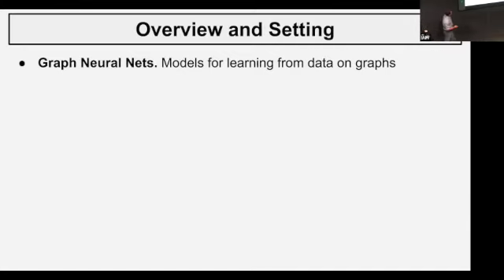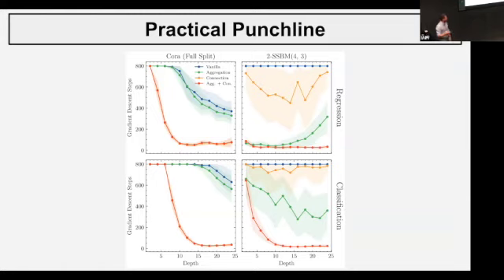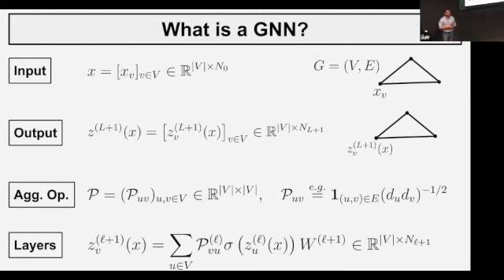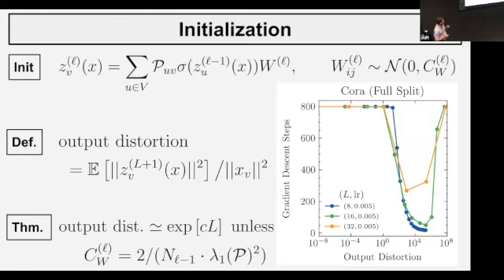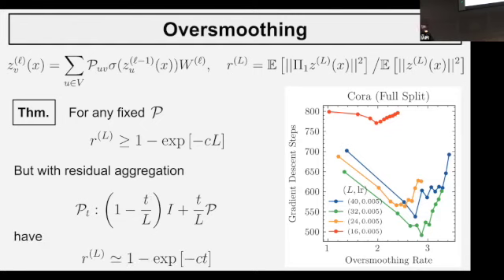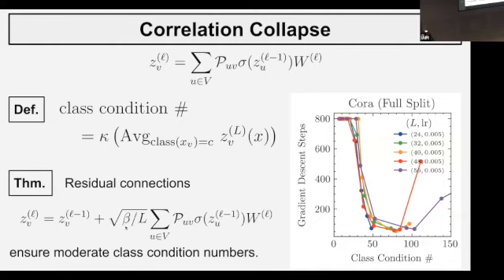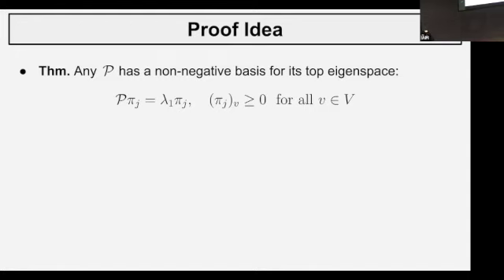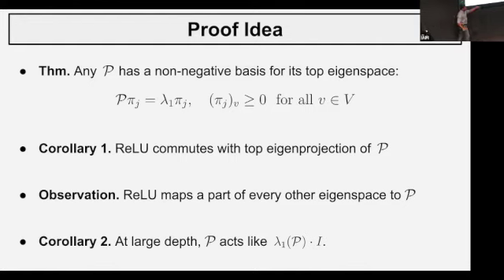IAIFI Summer Workshop - Boris Hanin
Architecture Selection and Initialization for Graph Neural Networks

Boris Hanin, Assistant Professor, Princeton

Graph neural networks (GNNs) are an important class of machine learning models designed for learning from graph-structured datasets, such as those from high energy physics, chemistry, genomics/genetics, and so on. In this talk, I will discuss recent work, joint with Gage DeZoort, in which we theoretically derive and empirically validate principles for architecture selection and initialization schemes in GNNs that provably avoid a range of common failure modes early in training.